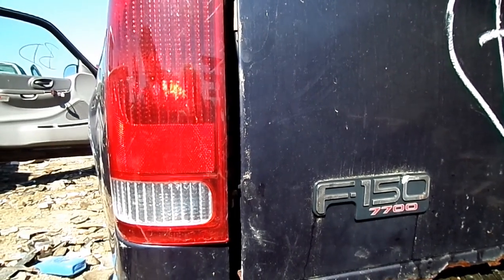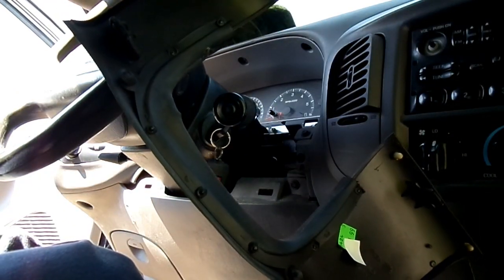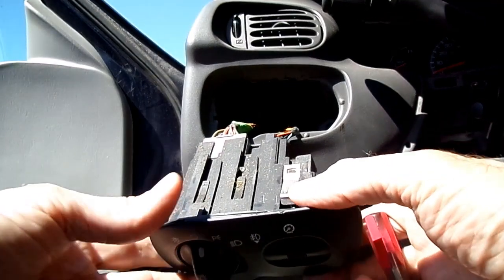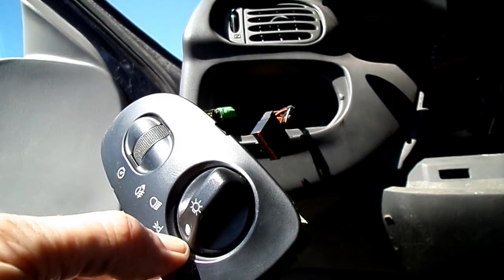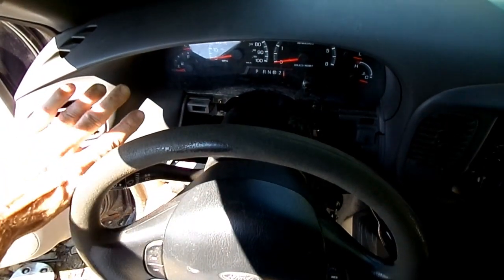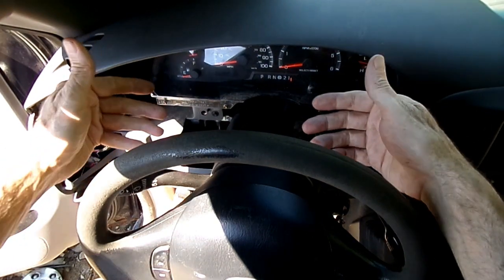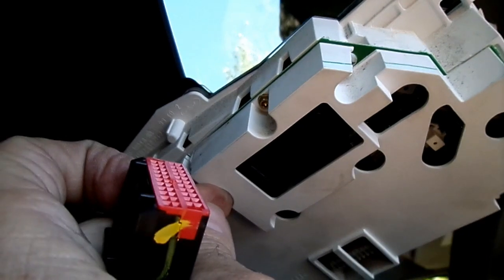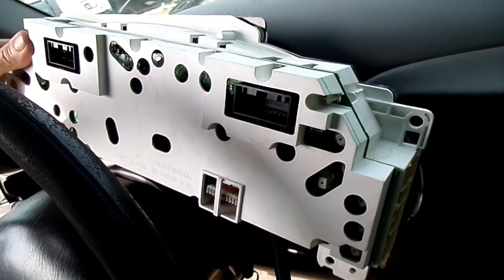Ford F-150 Instrument Cluster/Headlight Switch Removal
Warning: Always disable the airbags before working in the vicinity of the steering wheel, instrument panel.